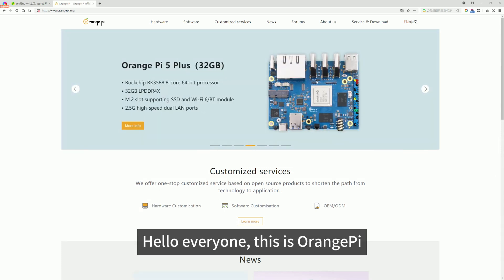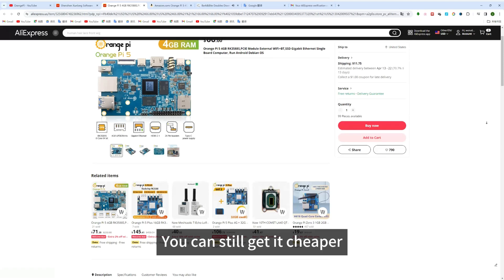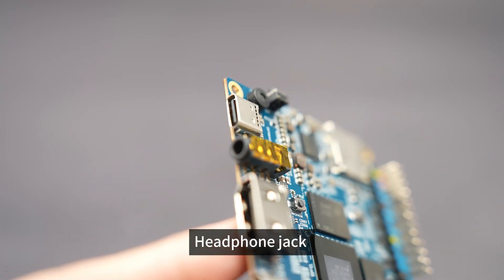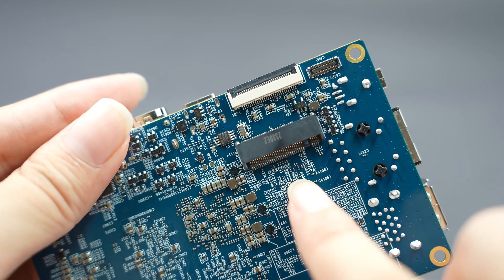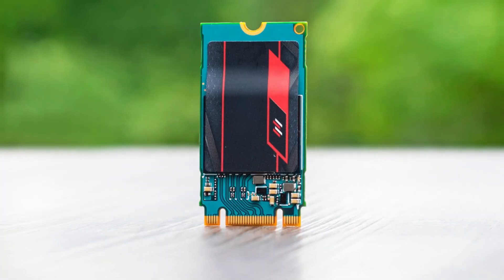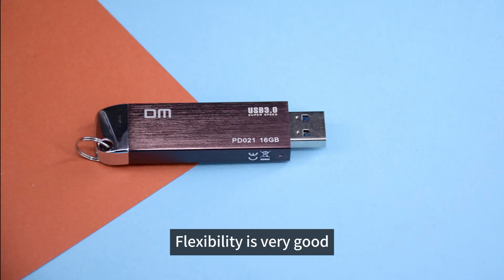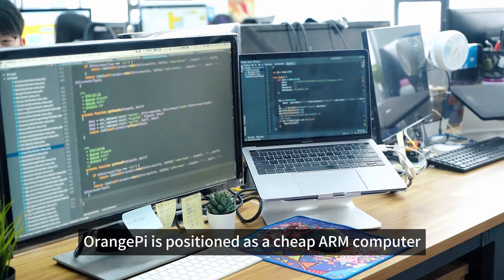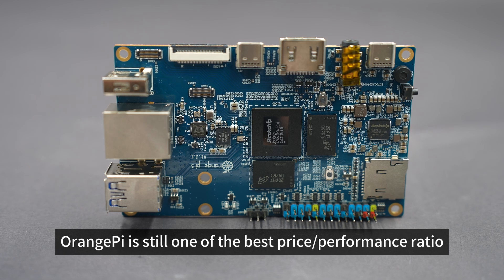Why Orange Pi 5 Became a Classic and Earned the Love of Developers Everywhere